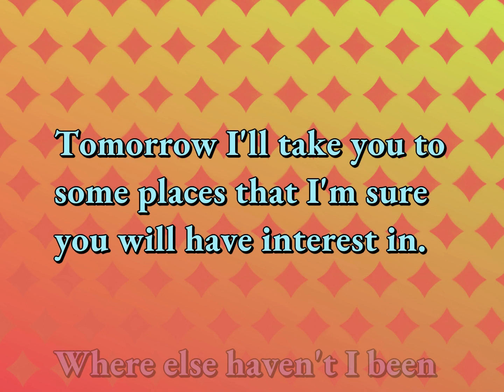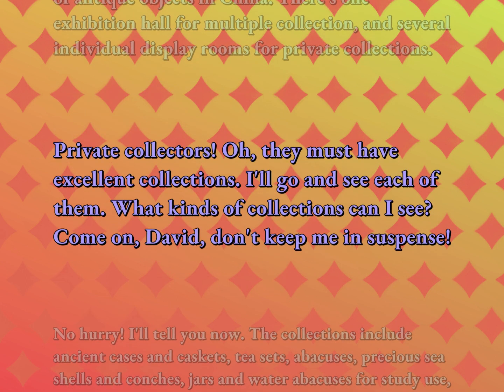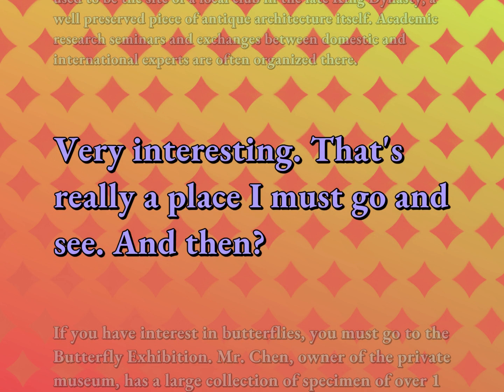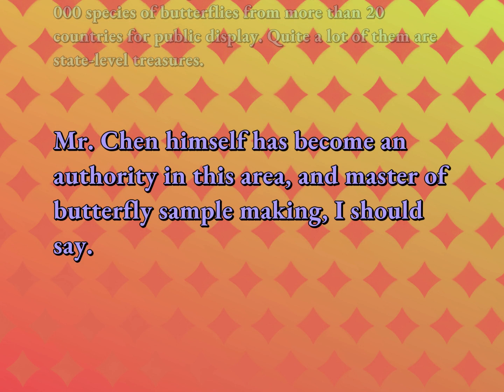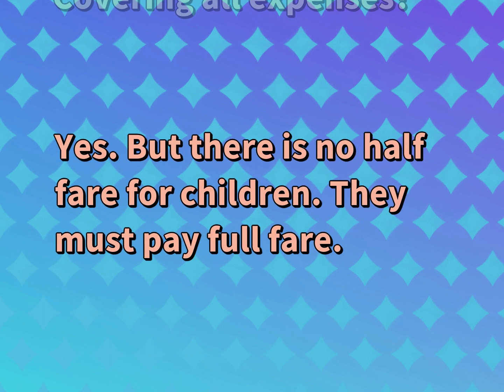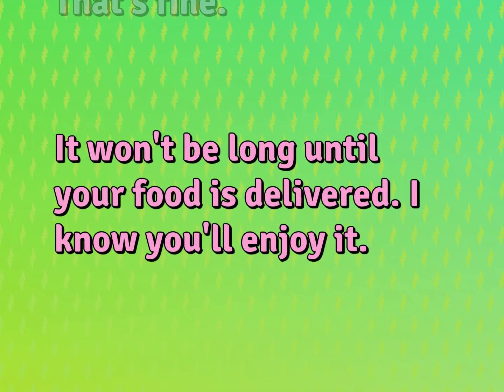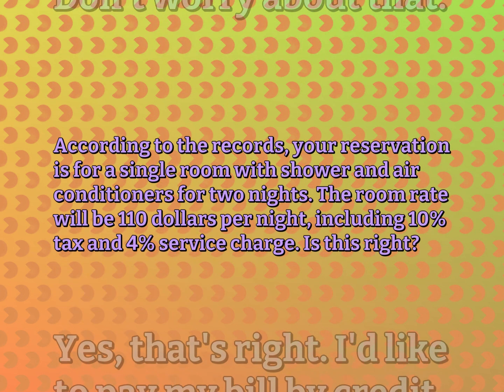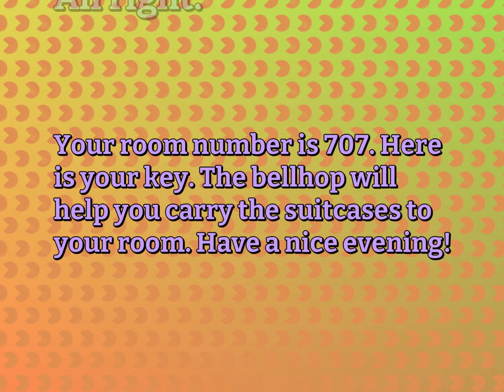77 Daily English Conversational Sentences | Tourism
Conversations for TOURISM

Susan Miller (2022, October 9.) Daily Dialogues for Tourism